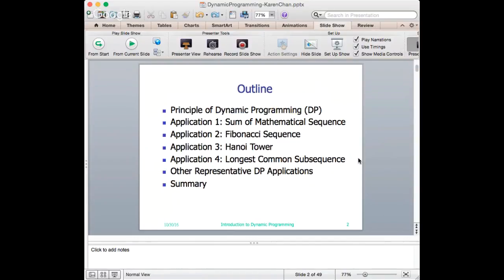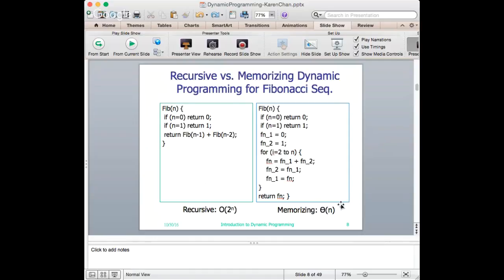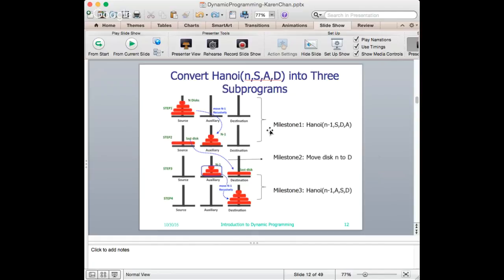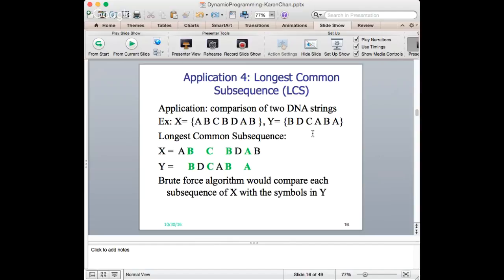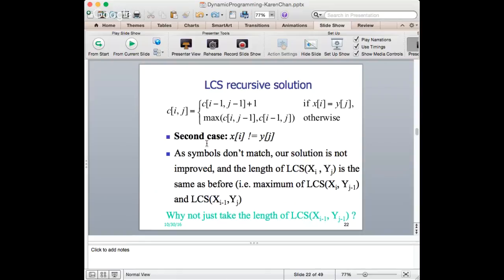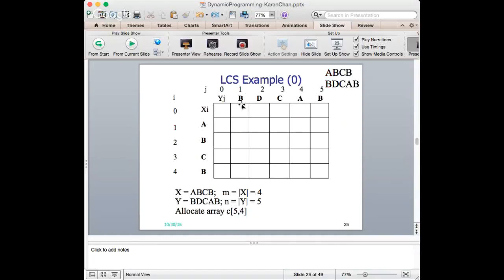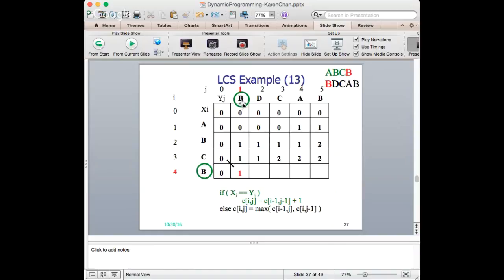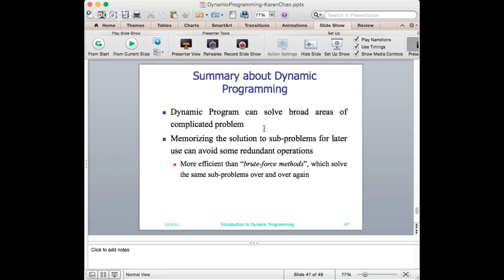Introduction to Dynamic Programming